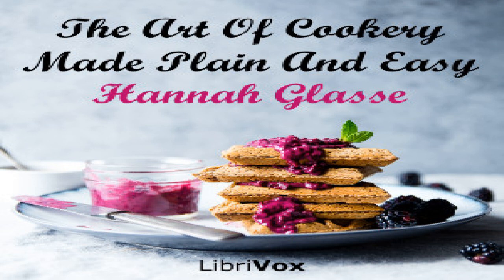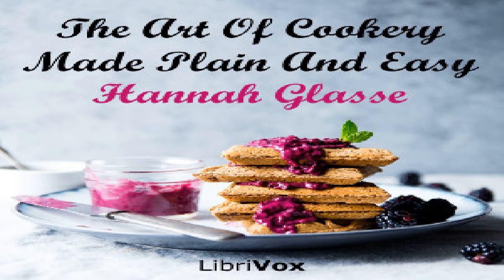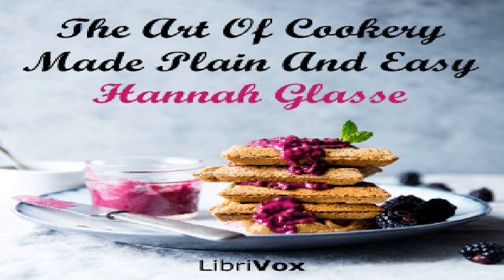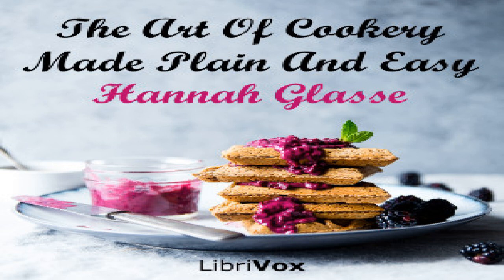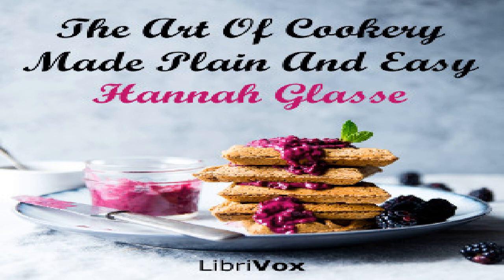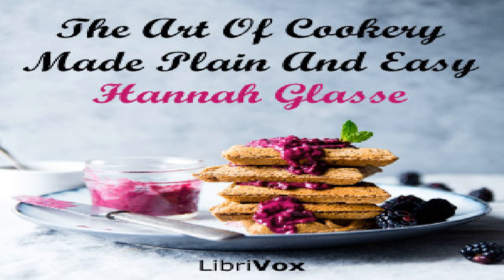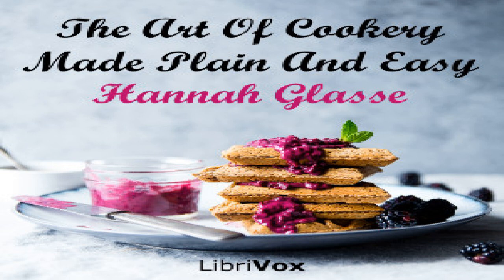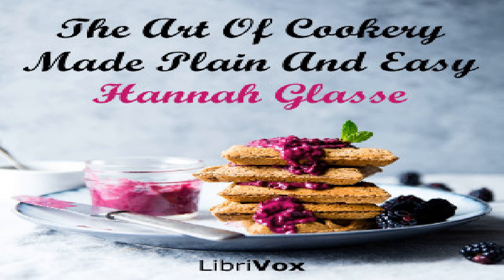Art Of Cookery Made Plain And Easy | Hannah Glasse | Modern (19th C) | Talking Book | 10/12